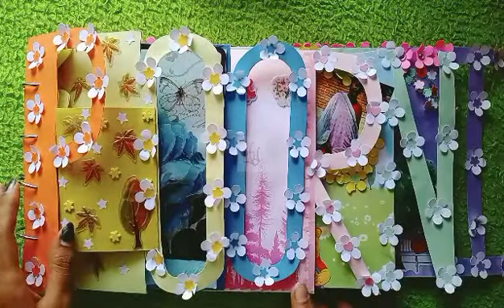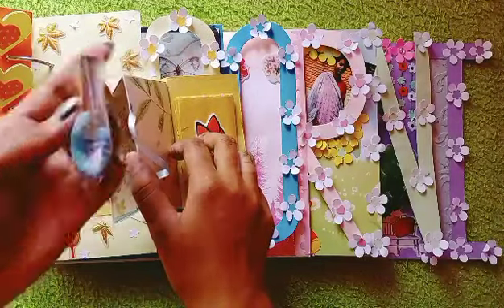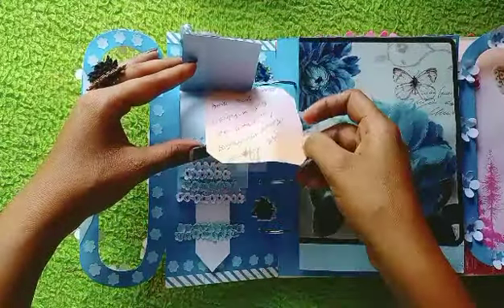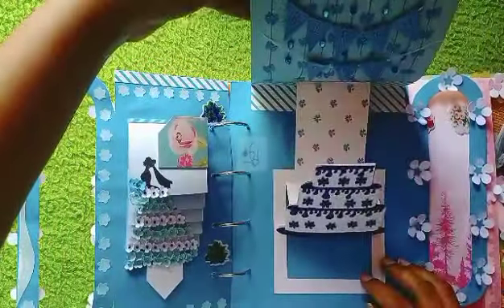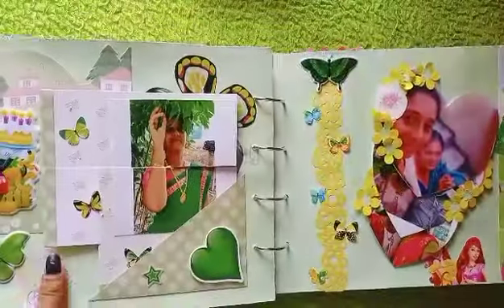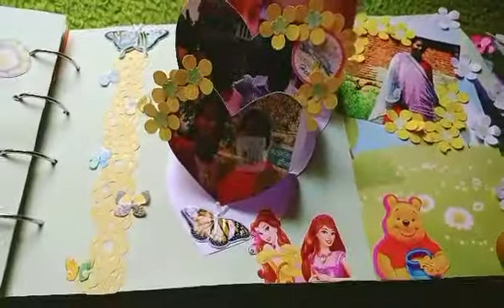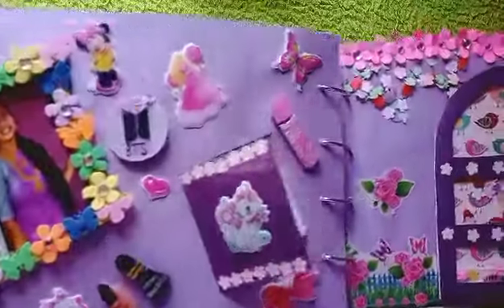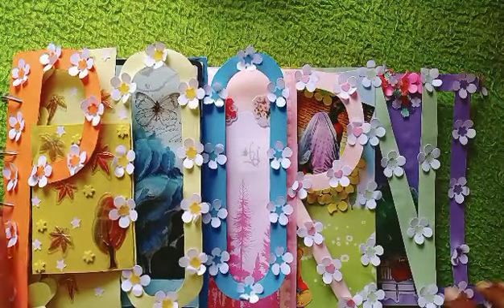Name Scrapbook For Girl- Thaya Kraft's